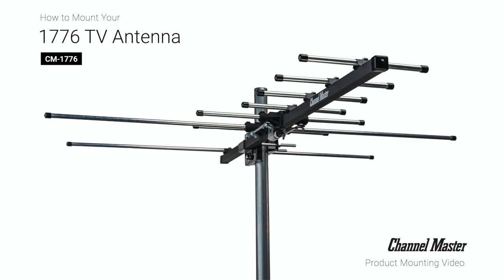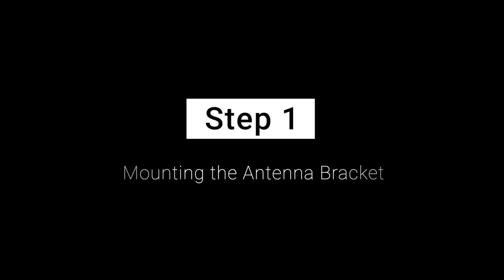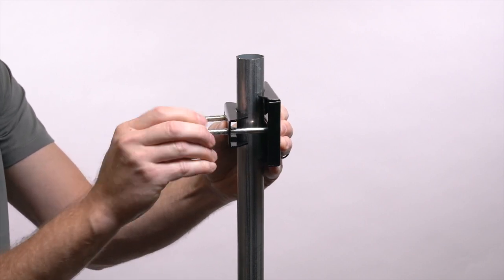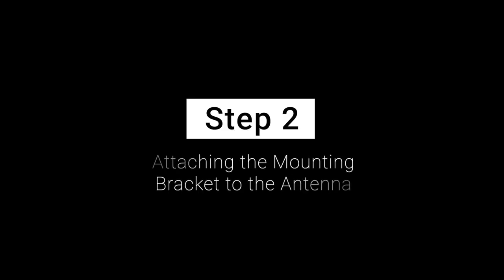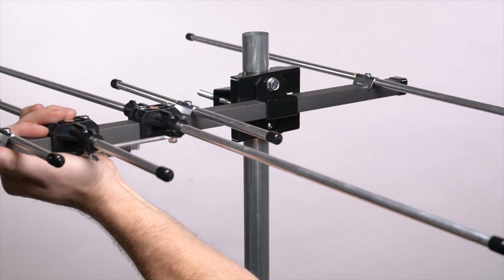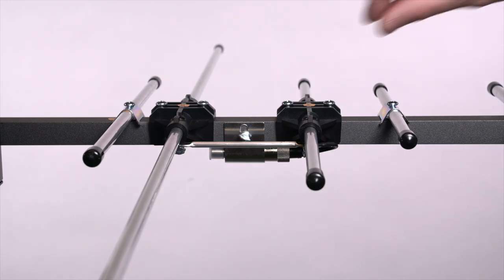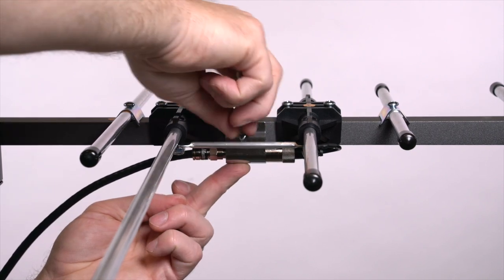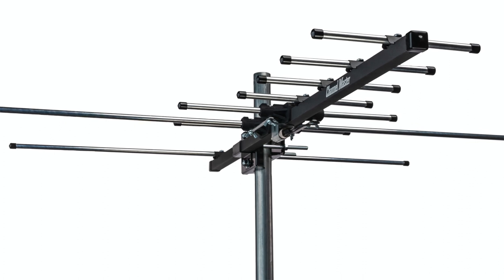How to Install the Pro-Model UHF/VHF Outdoor TV Antenna [CM-1776] | Channel Master